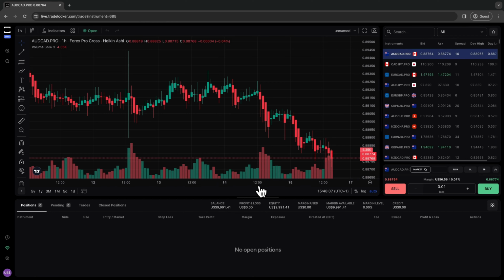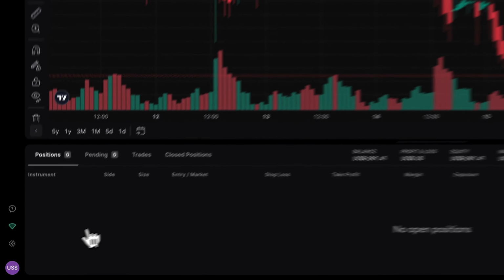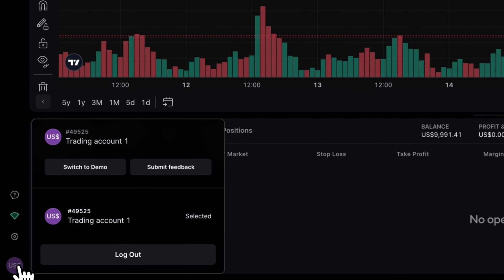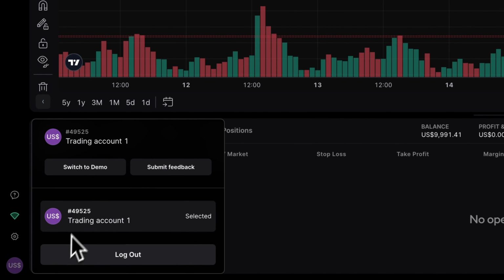How to Switch Between Demo and Live on TradeLocker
In this video, we'll be covering how to switch between demo and live on TradeLocker.

TradeLocker is the next-gen day trading platform built by listening to the needs and preferences of over 2.5 million traders to deliver intuitive, fast, and community-driven trading experience anytime, anywhere.

Chapters:
00:00 Intro
00:08 Switch on the login page
00:21 Switch directly on the platform